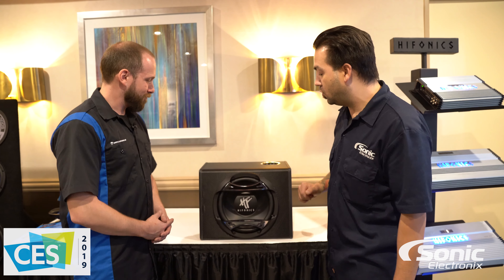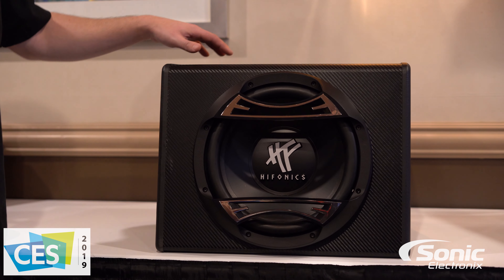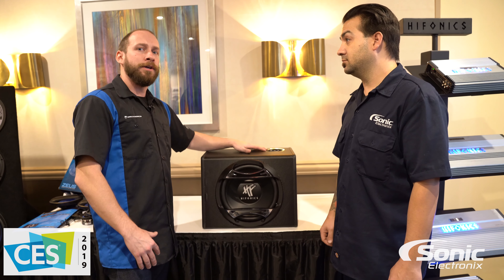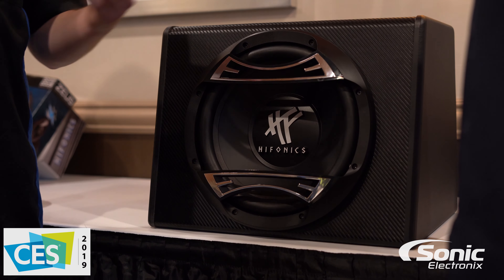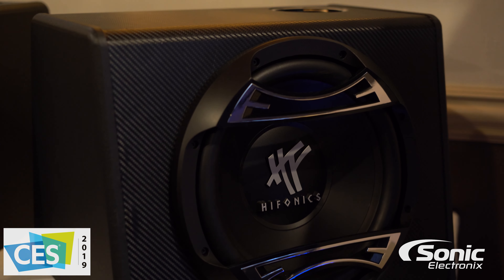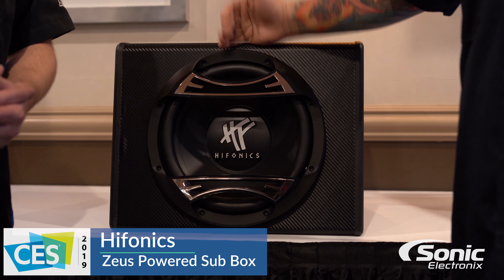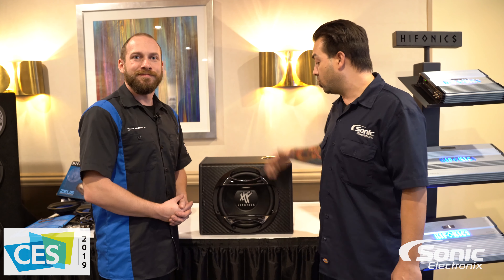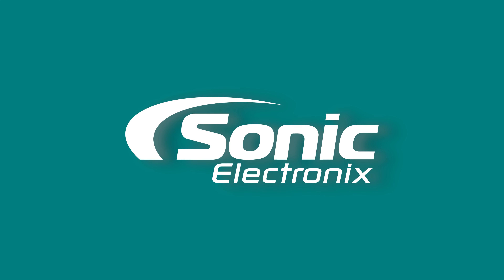Hifonics - Zeus Powered Sub Box - CES 2019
Allyn with Sonic Electronix talks with Rob from Hifonics about their new Zeus powered Sub Box at CES 2019